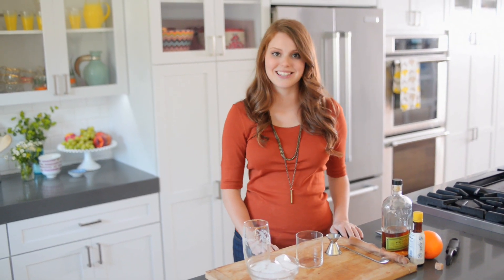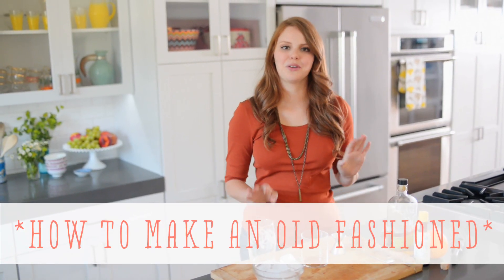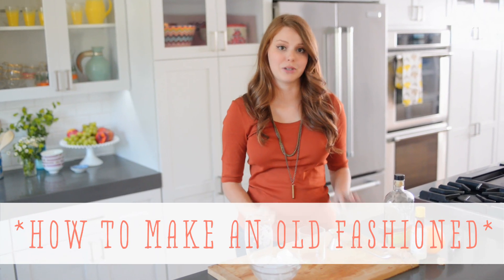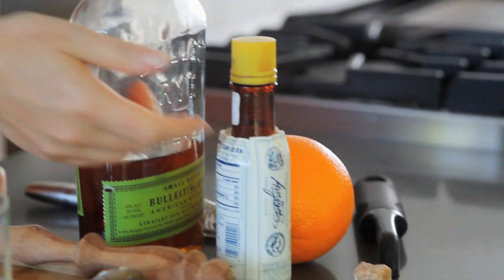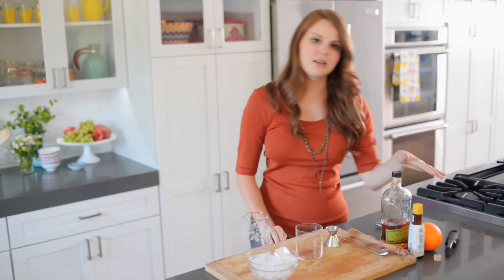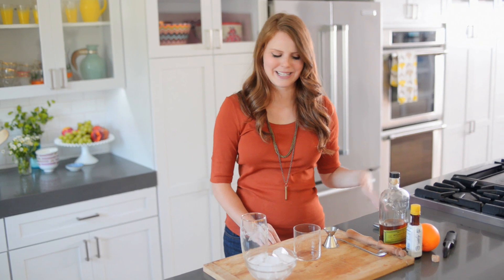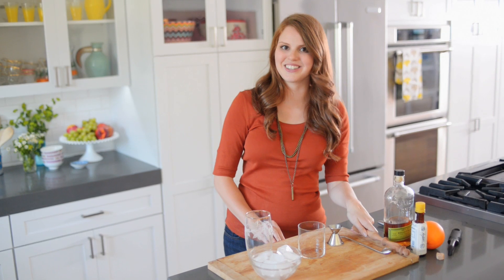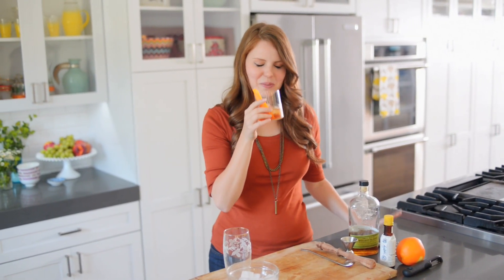How to Make an Old Fashioned // 10 Second Living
Learn how to make an Old Fashioned! This is one of my go-to cocktails, it's so fun at parties!